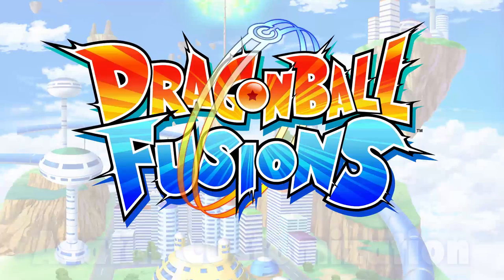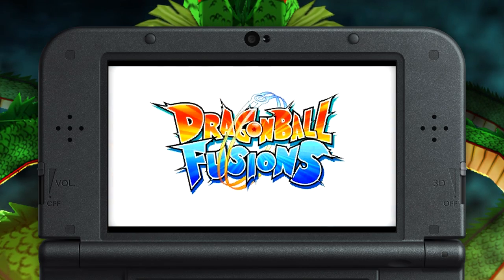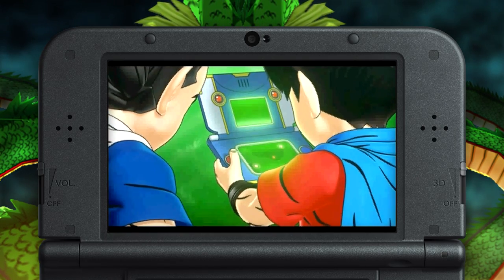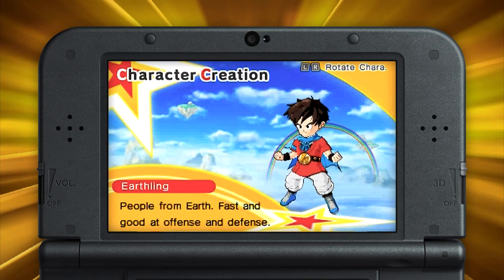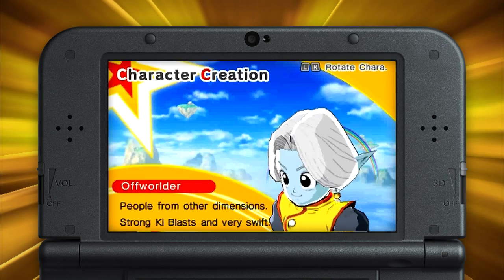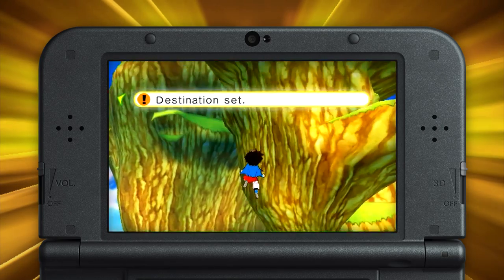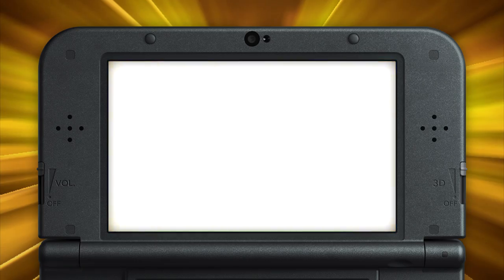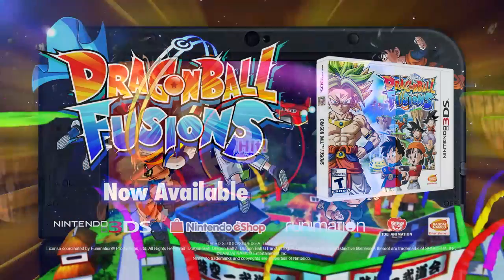Dragon Ball Fusions - Avatar Customization Trailer | 3DS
Choose a face, any face! Customize your Dragon Ball Fusions Avatar how you want! Dragon Ball Fusions is available now on the Nintendo 3DS